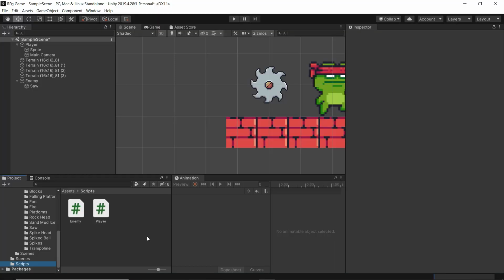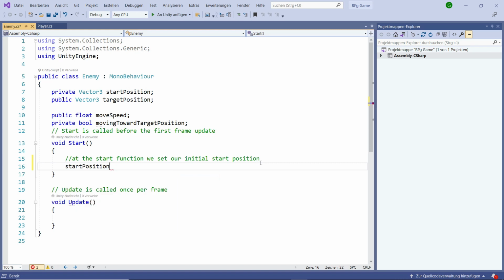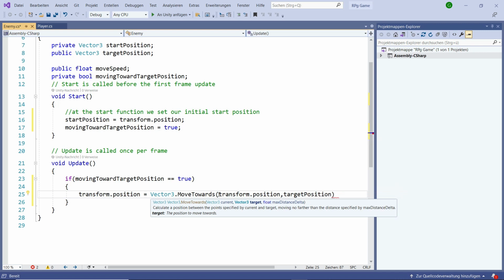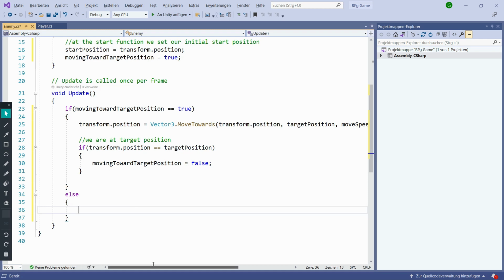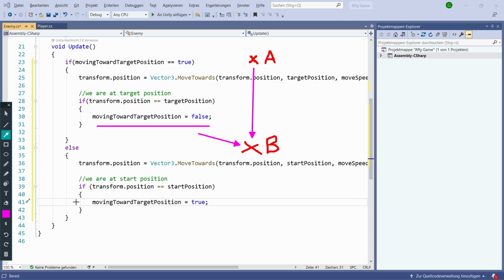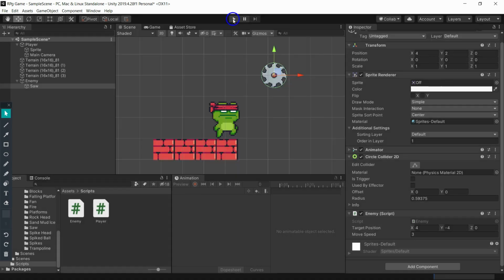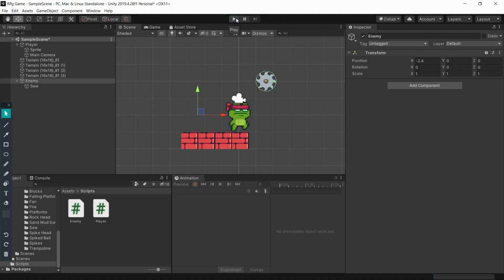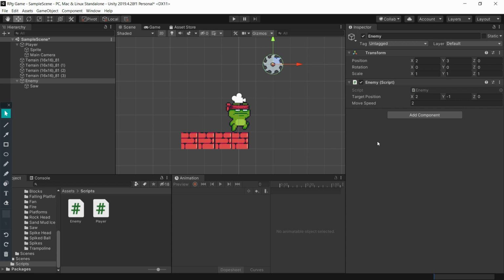7)Unity tutorialEnemy Movement